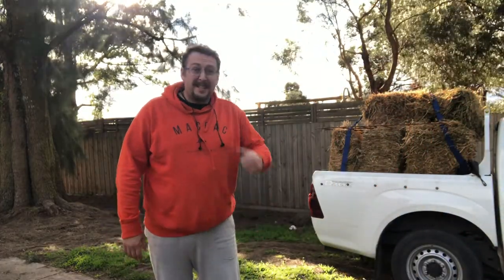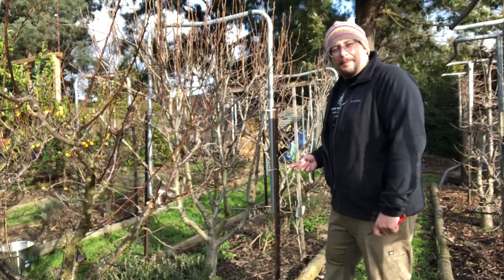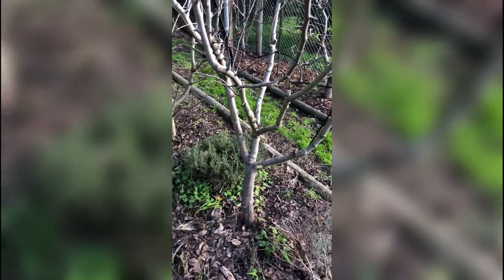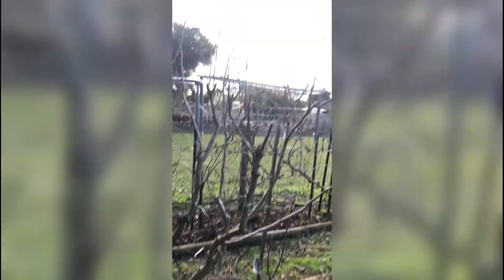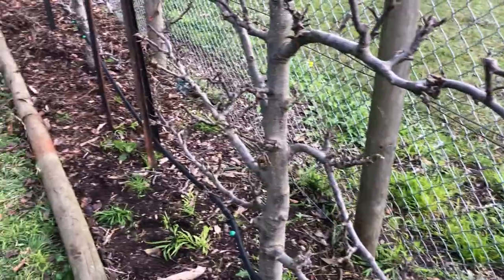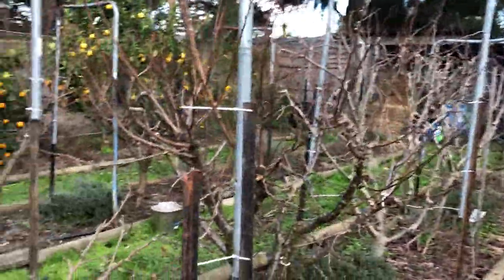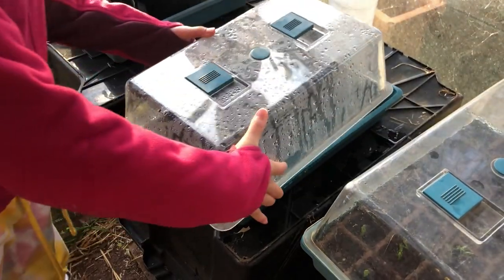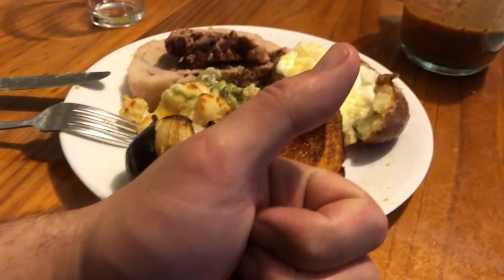Lucerne & pruning pears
Follow along in Brian's Backyard to hear about our home gardening journey.

We're having a crack and having some family fun in the garden!

It's all about finding ways to make a regular residential block self sufficient for some of our food and repurposing found materials wherever we can.

They are making the world a better place with content like this

Shout out for the edits and inputs from @benjaminkingaus

00:00 Road trip!
00:37 Unloading the Ute
01:27 Pruning up a storm
05:07 Top Tip
05:32 Live with Paige
06:31 Pick of the pumpkins
06:54 Crackin a can